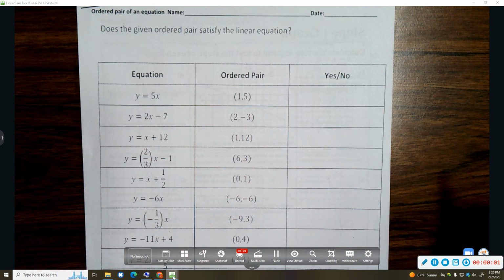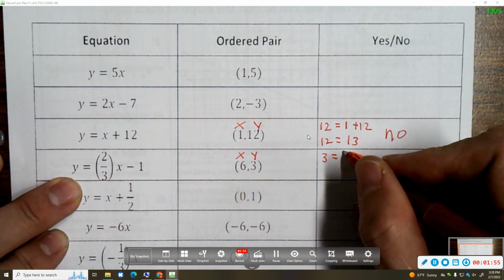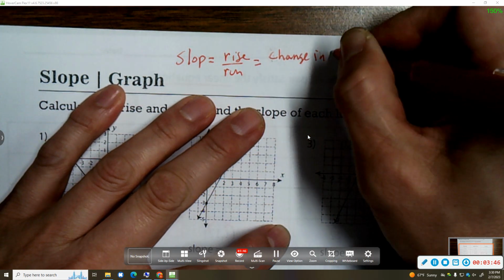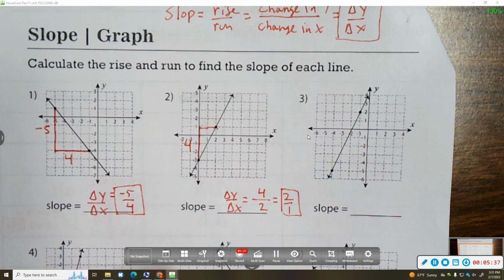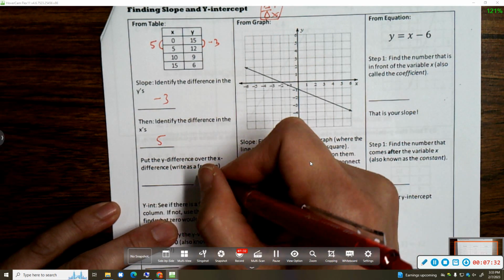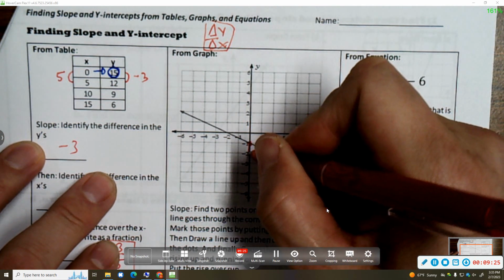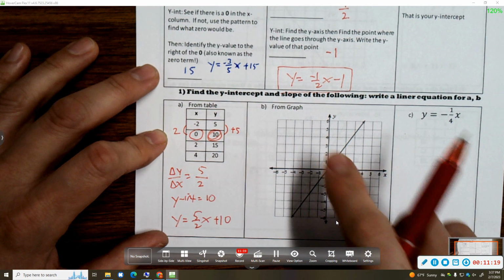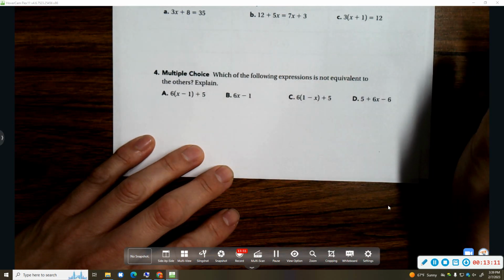Find slope given a table graph and equation